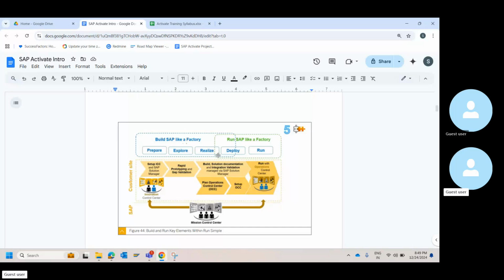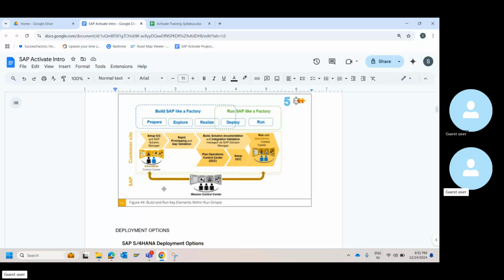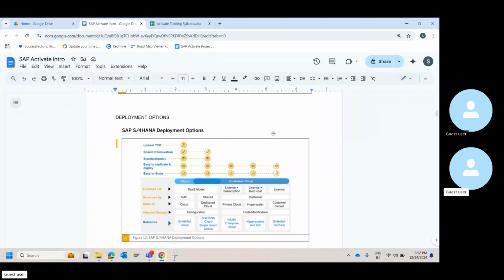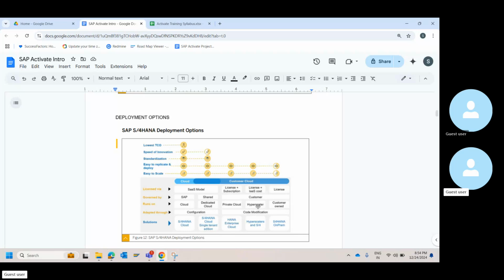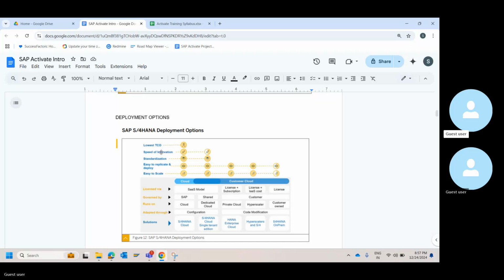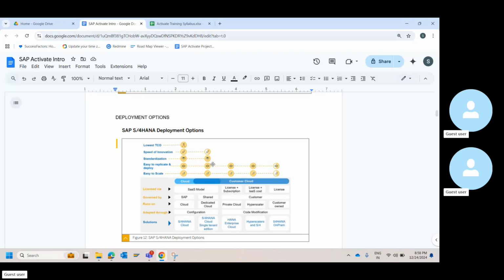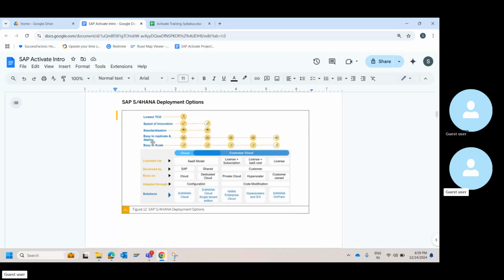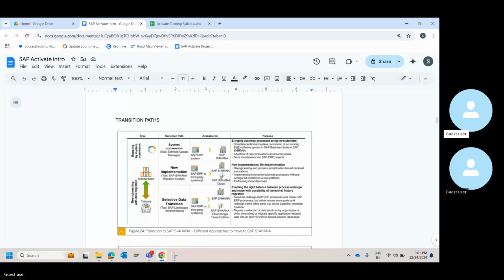SAP Activate Activities Recap and Activate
SAP Activate is SAP's standardized, agile methodology for implementing SAP solutions—designed to streamline deployments, accelerate innovation, and ensure successful go-lives.

In this video/post, we recap the key phases and core activities of the SAP Activate Methodology, including:

Discover: Identifying business value and solution fit

Prepare: Setting up the project and tools

Explore: Conducting fit-gap analysis

Realize: Configuring and building the system

Deploy: Finalizing readiness and go-live

Run: Supporting post-go-live operations

Whether you're preparing for an implementation, interview, or certification—this is your quick refresher on SAP Activate Activities.